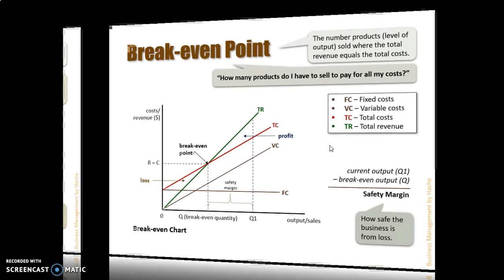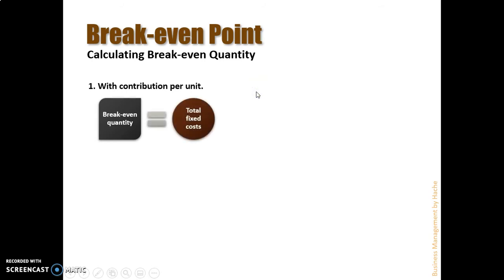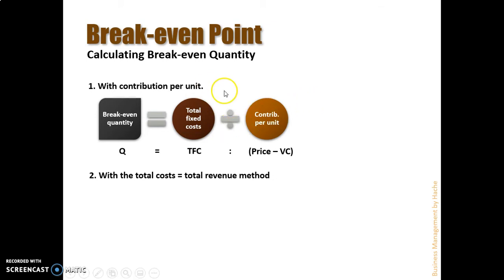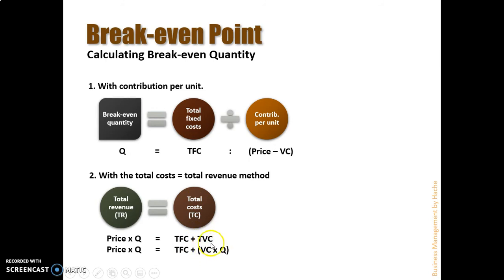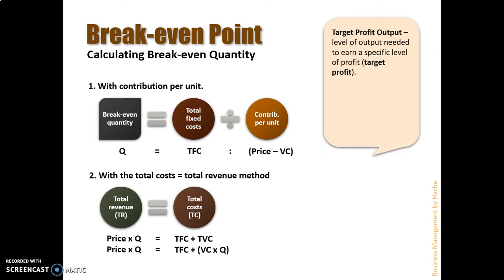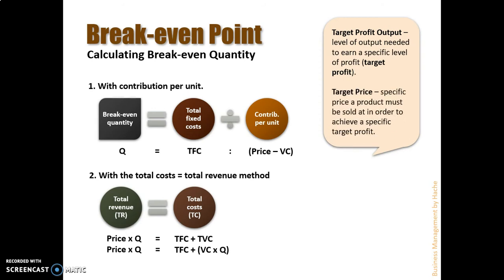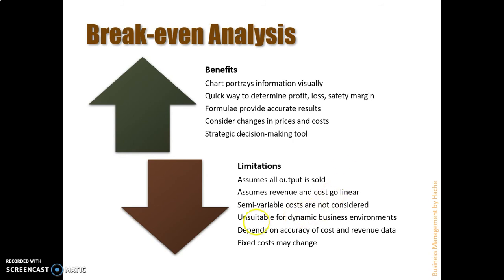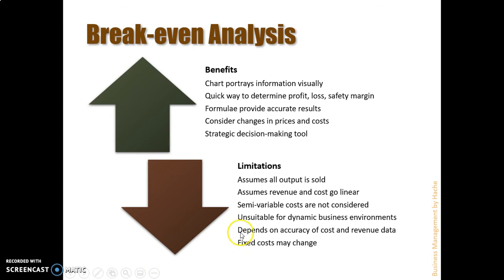IB Business Management 3.3 Part 2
A video lesson for my Business Management students who are following the course online. Part 2 of chapter 3.3: Break-even analysis.